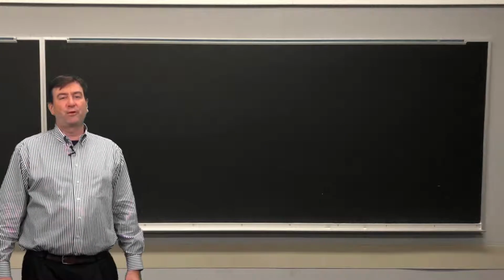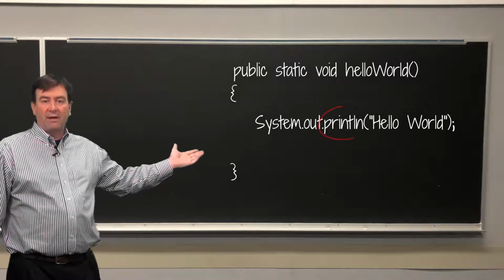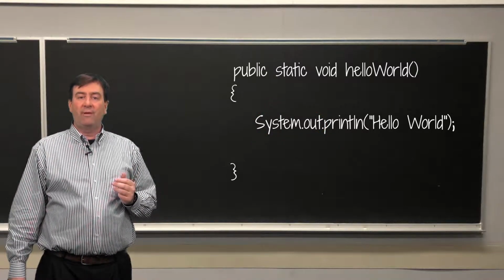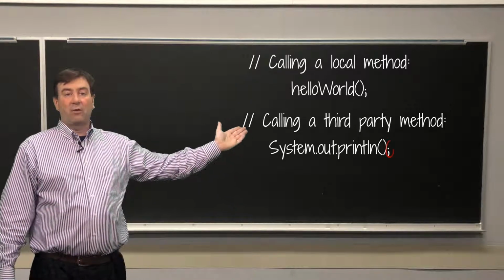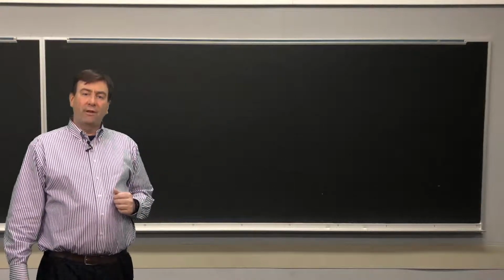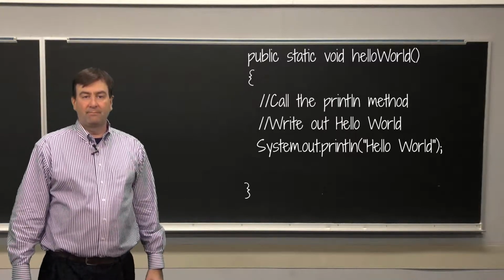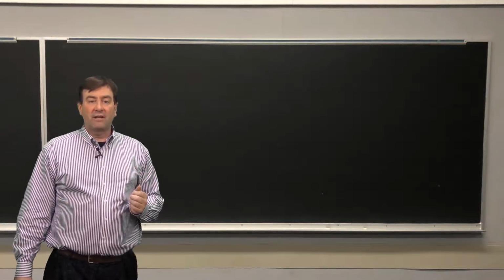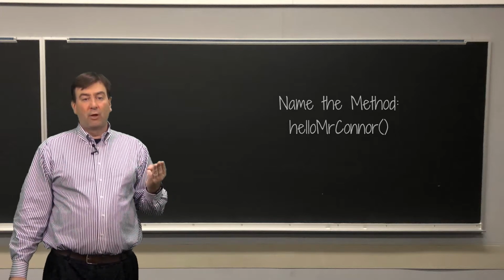L2S3 Calling Methods